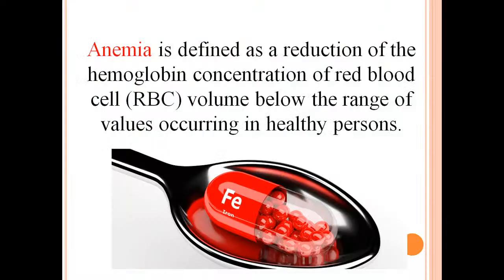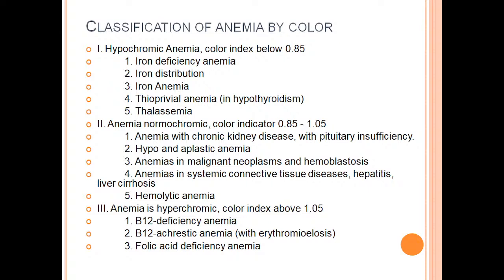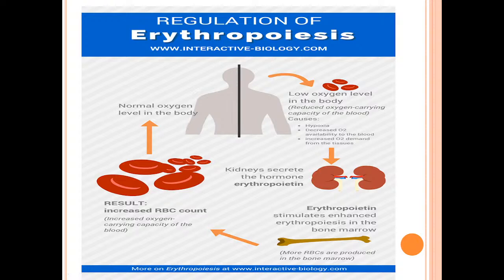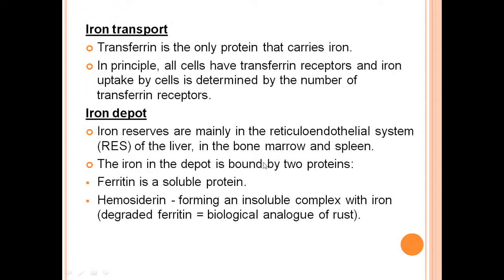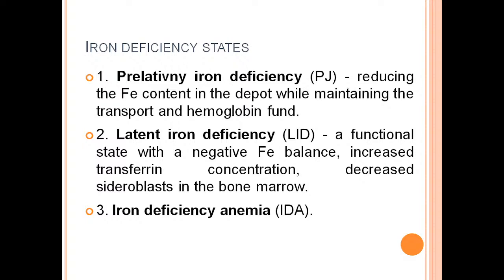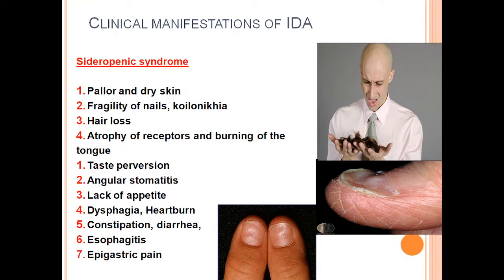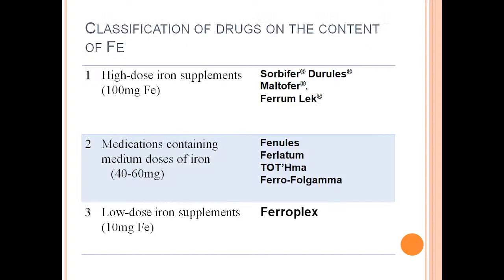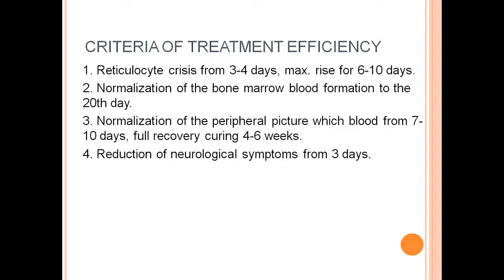PrutskovaEV_Pediatria_Anemia_30/09/21